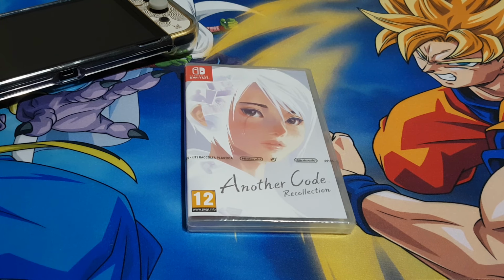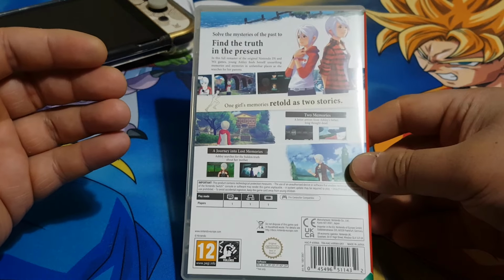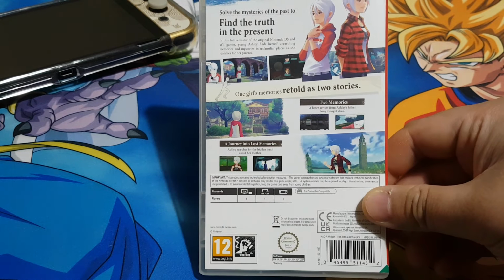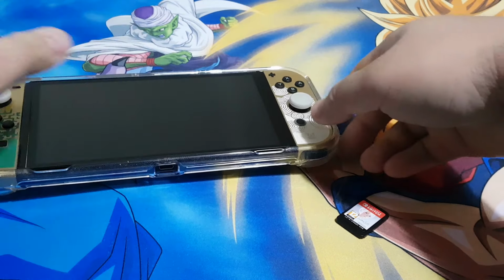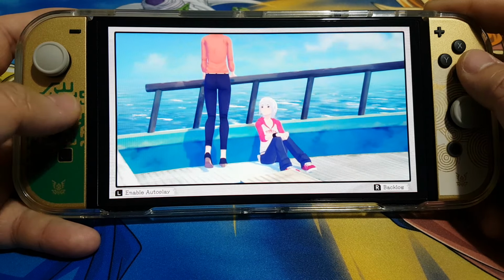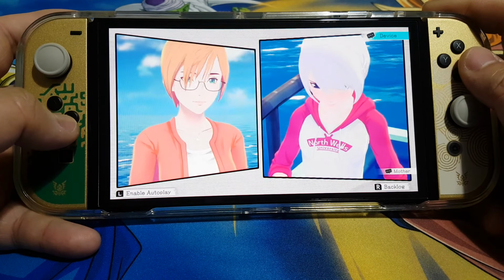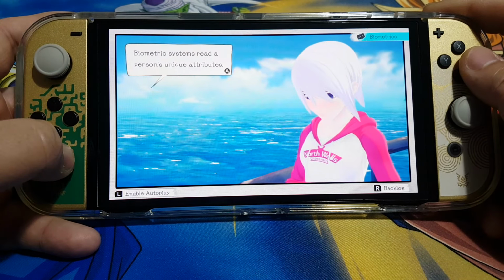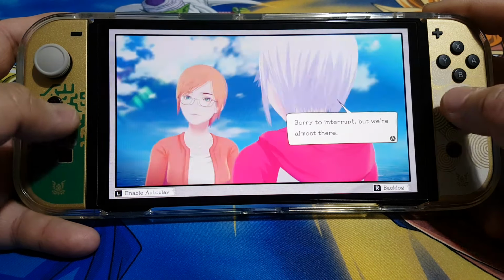Another Code: Recollection Unboxing and Gameplay on Nintendo Switch OLED